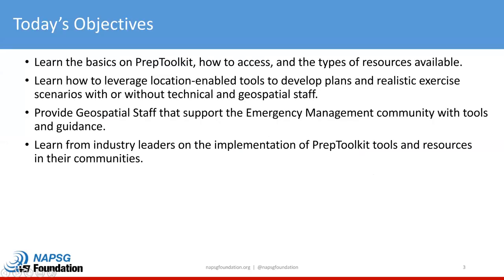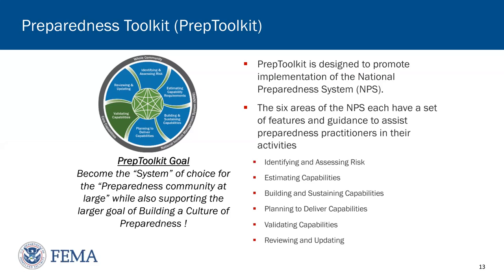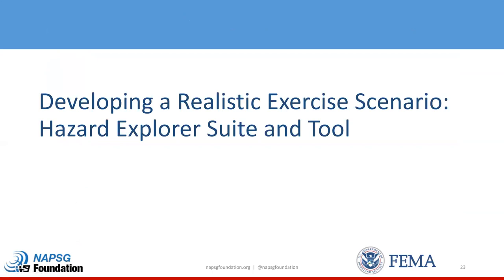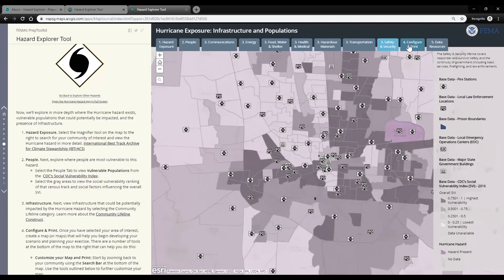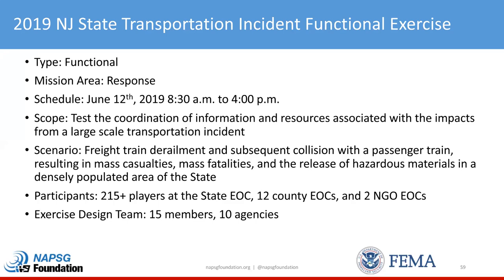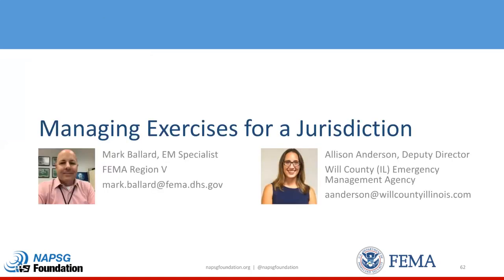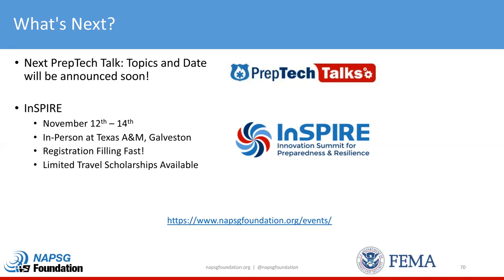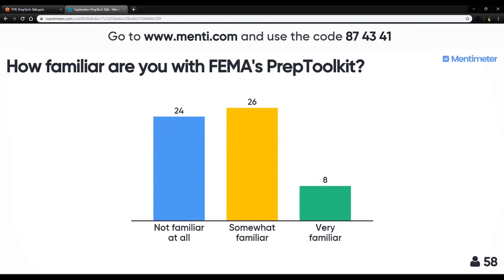PrepTech Talk: Learn the Latest in Preparedness Technology & Tools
Join us for this virtual seminar to learn about new and updated resources and best practices for exercise planning, preparedness planning, and geospatial integration into your preparedness activities. A team of experts will discuss how users in the community are leveraging FEMA's Preparedness Toolkit expanded tools and templates to achieve their preparedness goals.